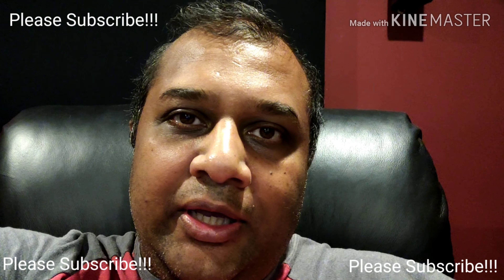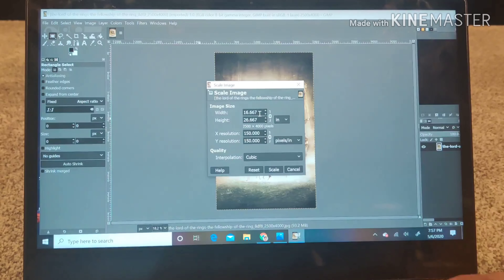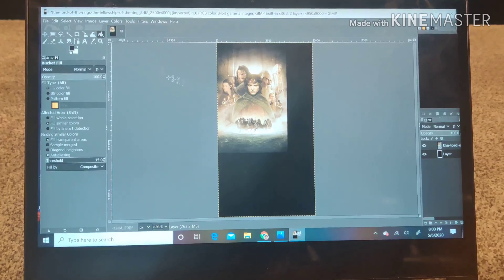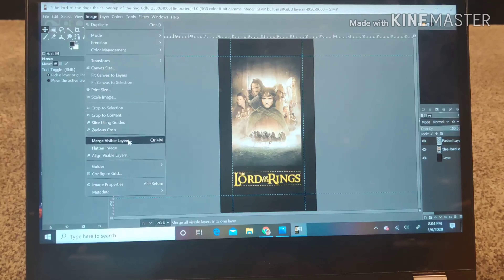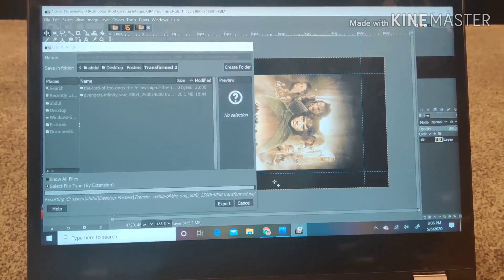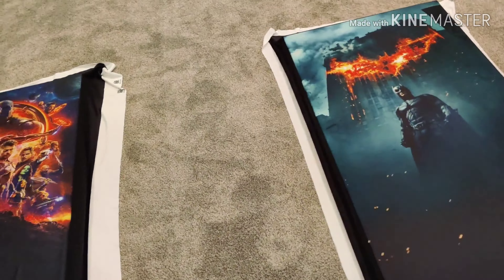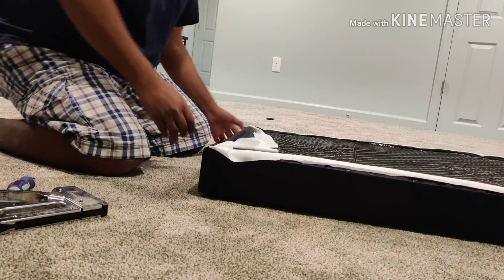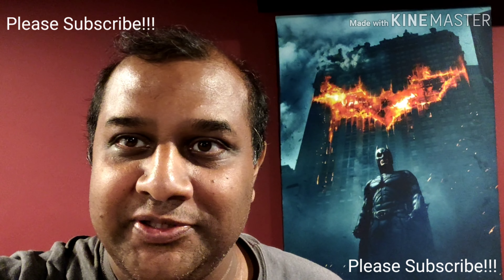How to Make Custom Movie Acoustic Panel Posters - A DIY build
This video walks you through how to make your own movie posters for your acoustic panels in your home theater.

The following is the link to how to build acoustic panels which was mentioned in this video.